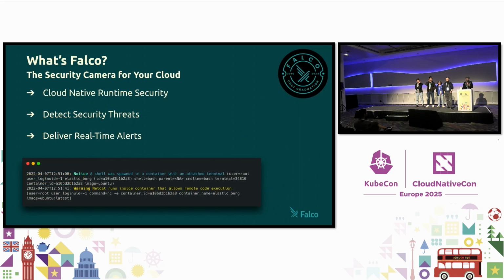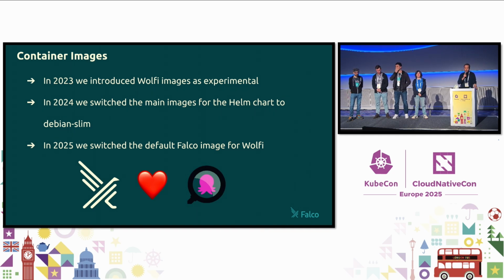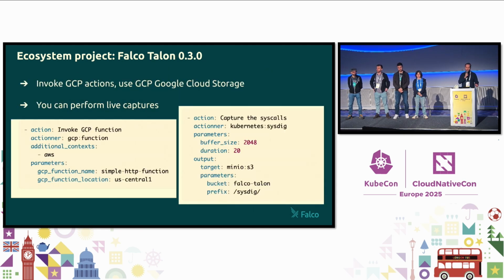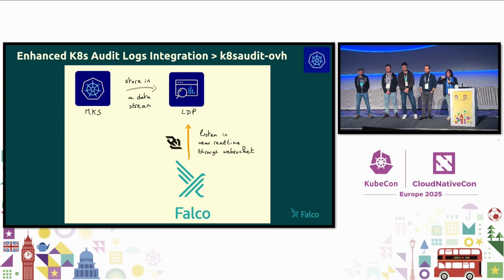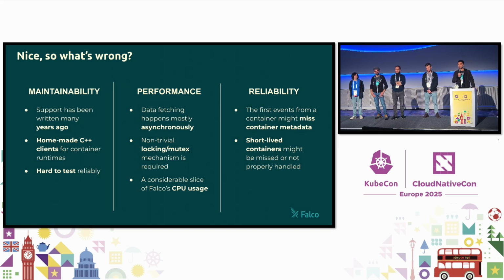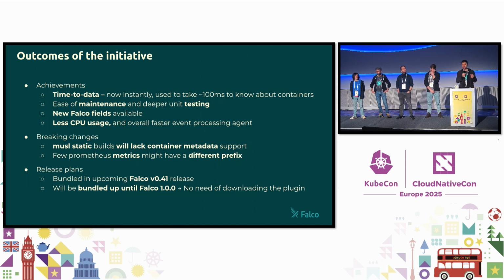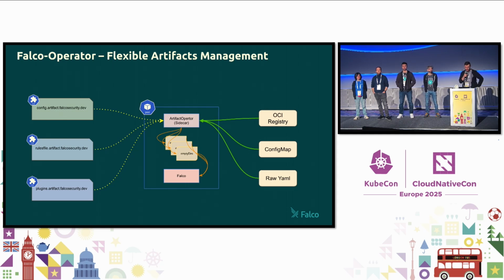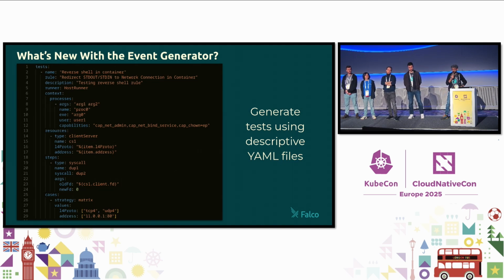In the Eye of Falco: Tr... Luca Guerra, Jason Dellaluce, Aldo Lacuku, Leonardo Grasso, Aurélie Vache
In the Eye of Falco: Transforming Your View of Linux Kernel Security - Luca Guerra, Jason Dellaluce, Aldo Lacuku & Leonardo Grasso, Sysdig; Aurélie Vache, OVHcloud

The Falco project is constantly evolving to fly over your infrastructure, overseeing every security event in your cloud environment. In this session, maintainers will discuss Falco's latest developments, including supercharged container runtime integration, even more powerful plugins, additional context added to sources, improved Kubernetes configuration experience, higher performance and more accurate detection capabilities. Join us in our excitement about the growth of Falco Talon, our very own response engine that complements Falco’s detection rules with Kubernetes-native actions.